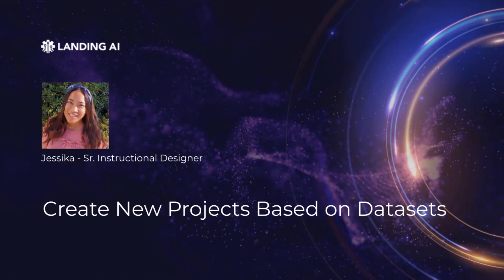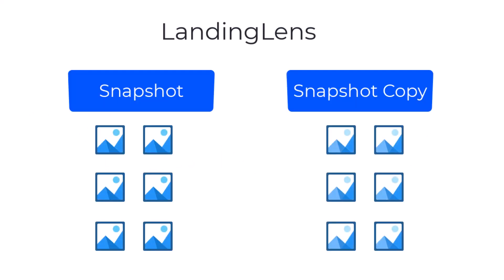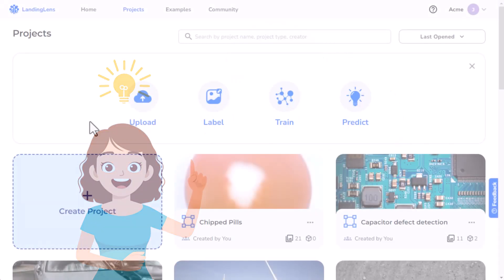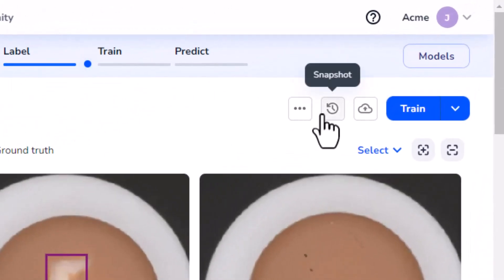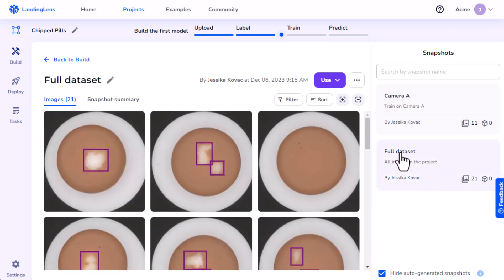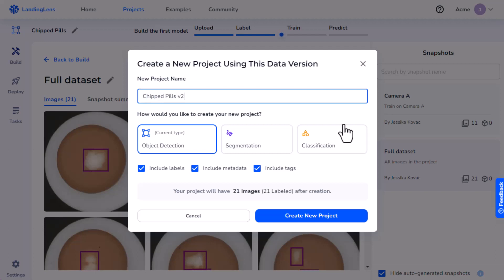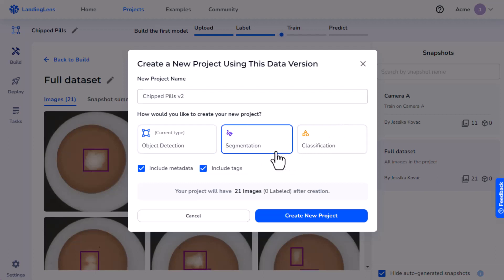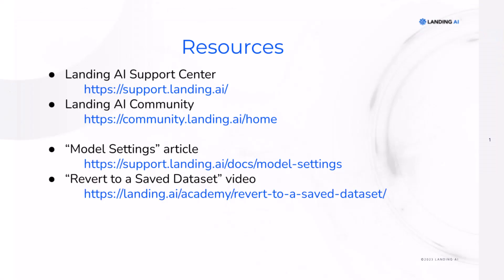Create New Projects from Snapshots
In LandingLens, you can create a new project by copying a snapshot. This is useful so you can change the copy without altering the original data. Check out this tutorial video to learn more.